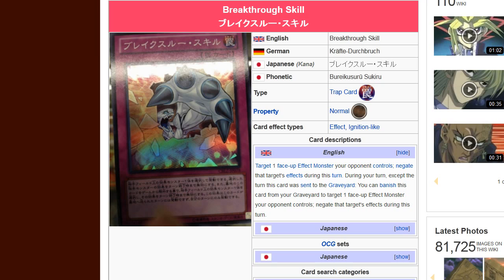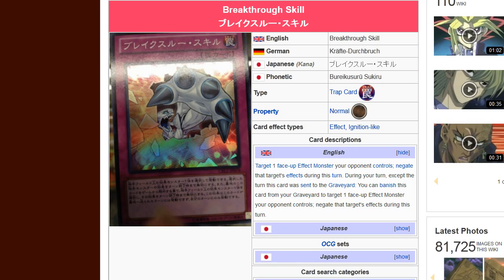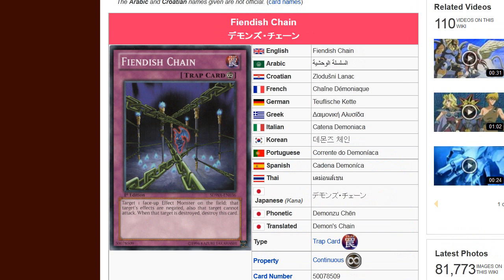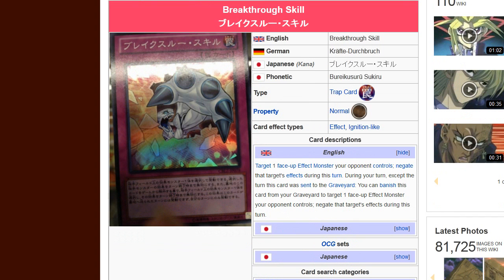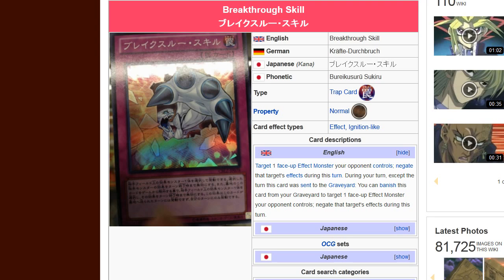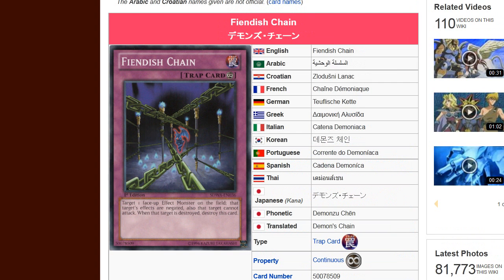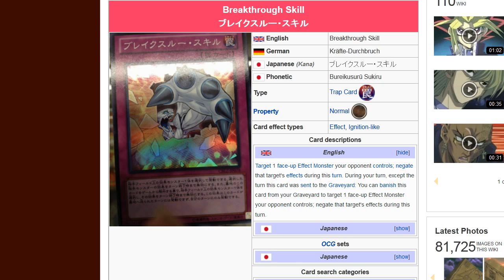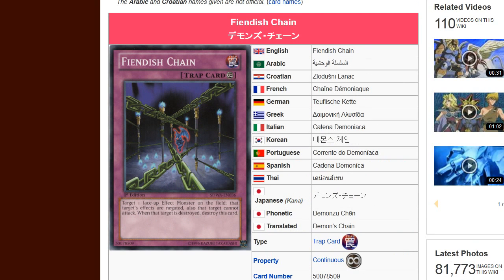Breakthrough Skill Better Then Fiendish Chain?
*NOTE for people that cant/didnt see annotation

I know it says "during your turn" (during the 2nd activation but this can change, as it has not be released yet in OCG and sometimes translation messes up, from what i heard  you can use it 2x (during either turn), and it just meant that you cannot use it 2x in the same turn, if it changes, ill update you guys :)

A: Sure, I Mostly Accept the 1st person when i host, just so its fair for everyone